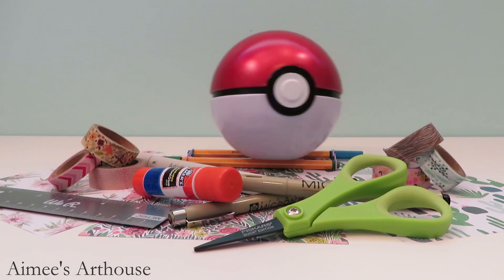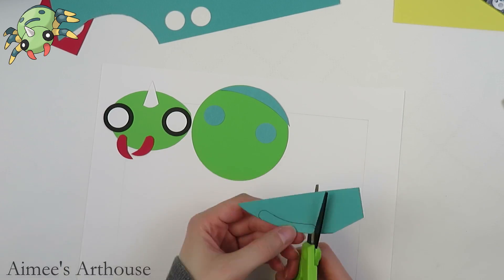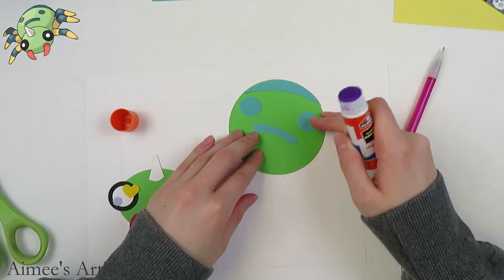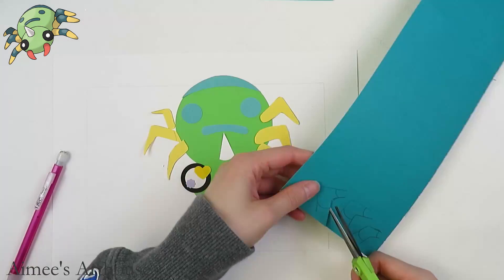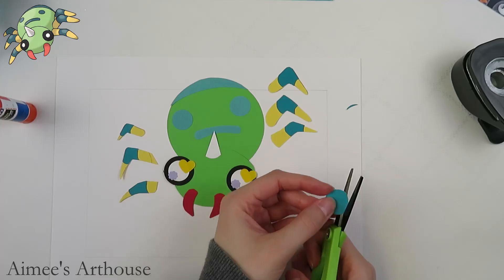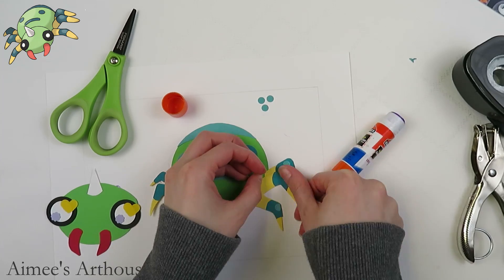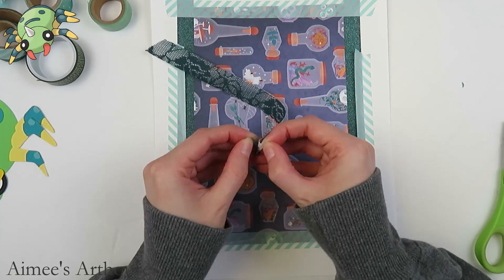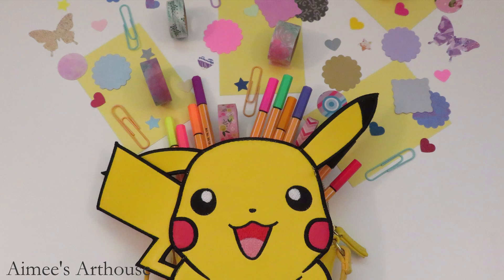Spinarak - Paper Pokemon Crafts, ep 59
The plan is simple:
1. Make art for all 893 Pokemon.
2. Choose order at random.
3. Create with paper.
4. Give up before ever completing.